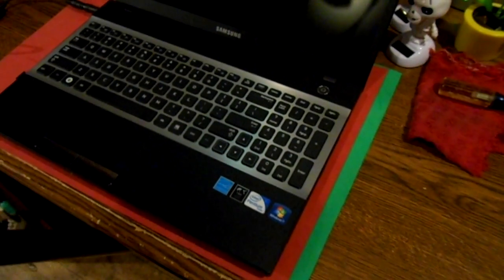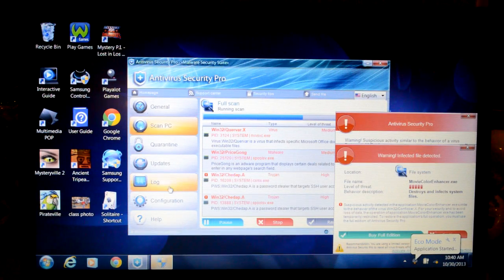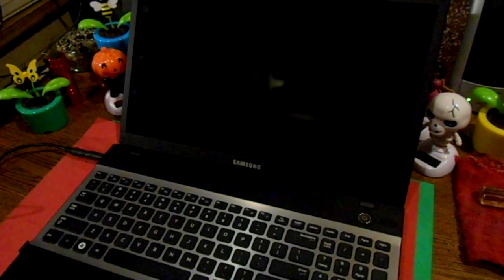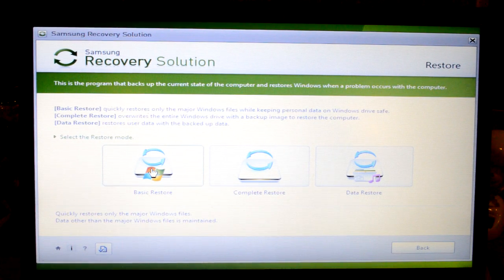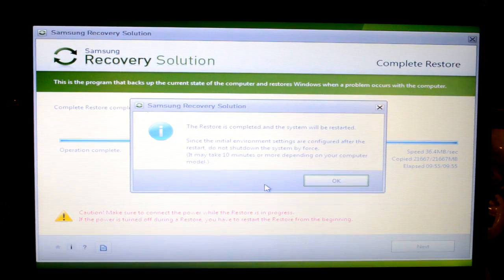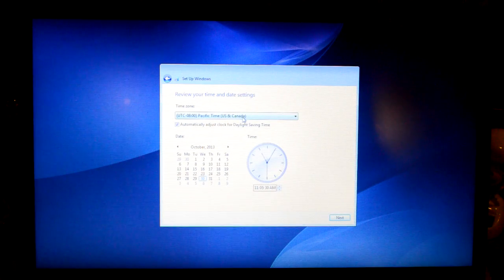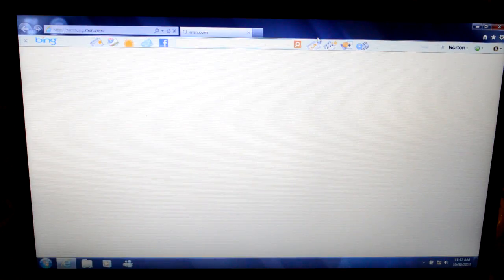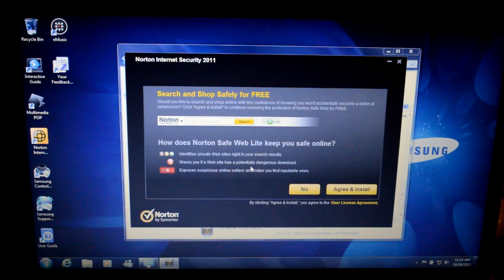How to Quickly Restore a Samsung Windows 7 Computer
A Samsung Laptop is easily restored to Windows 7, factory setting in this video. The procedure is considered a destructive restore, so back up any wanted user data (photos, music & documents) before performing this procedure.